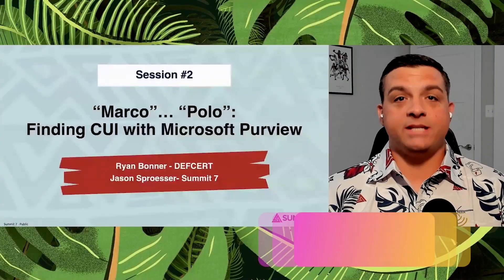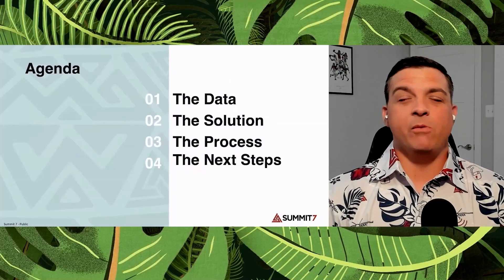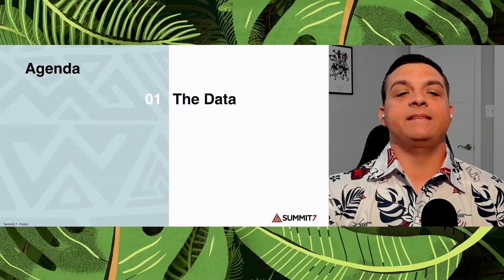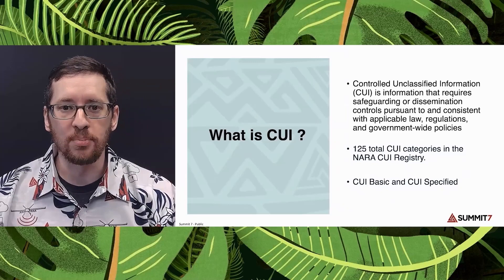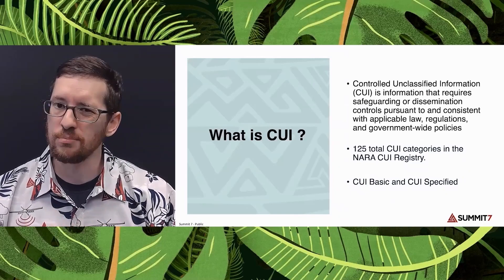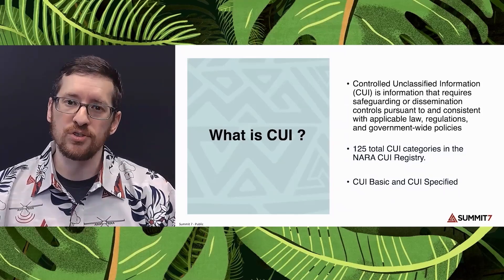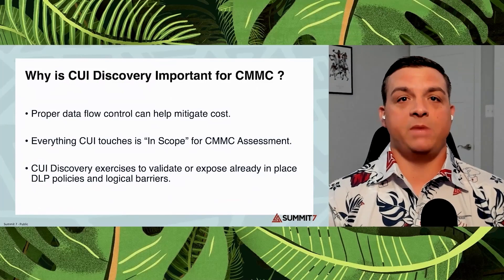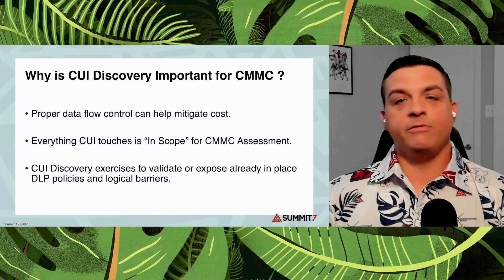Finding and Handling CUI with Microsoft Purview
In session 2 from our Secure The DIB: Virtual Summer event hear from Summit 7's own Jason Sproesser and DEFCERT's Ryan Bonner.

Learn how to identify, mark, and handle Controlled Unclassified Information (CUI) the proper and compliant way so you can continue to win government contracts and grow your business.

Get practical steps to identifying CUI in your environment
Learn how Microsoft Purview can save you time and stress keeping sensitive data secure
Get advice from foremost industry leaders on how to protect your business by making sure contract data is being labeled properly.